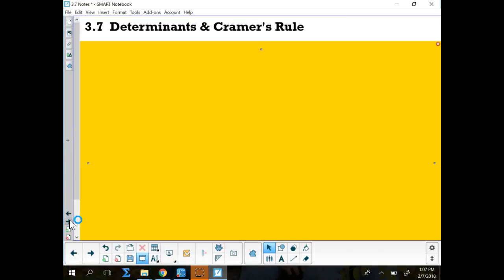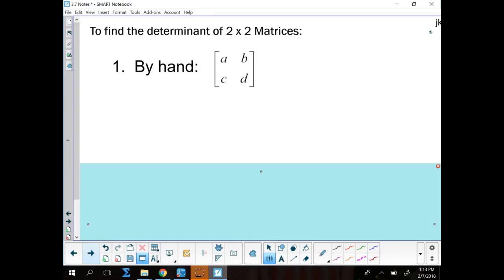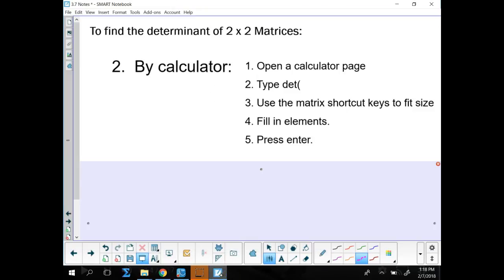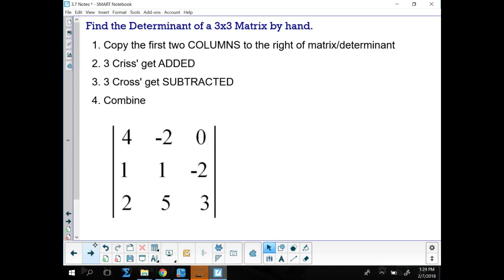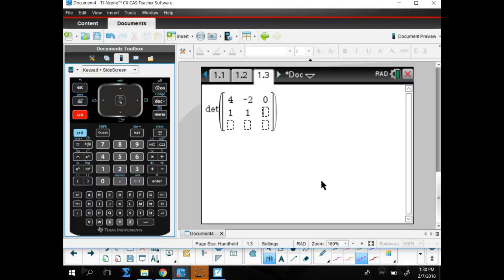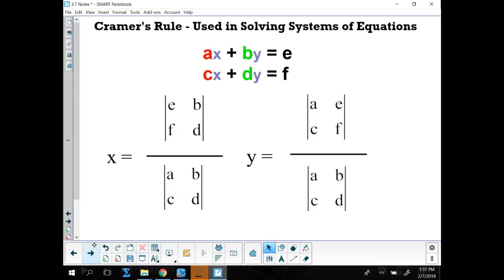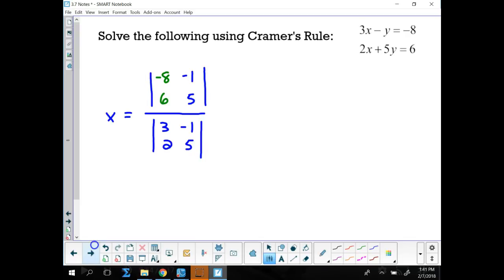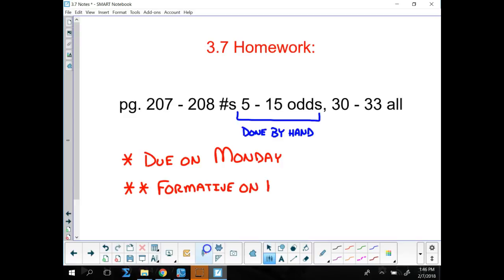W Feb. 7 - 3.7 Notes Day One